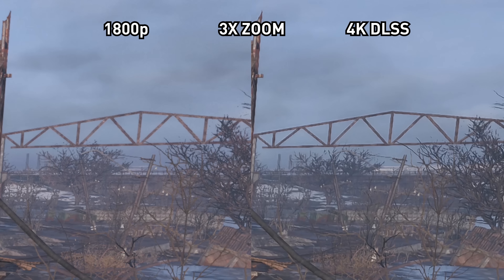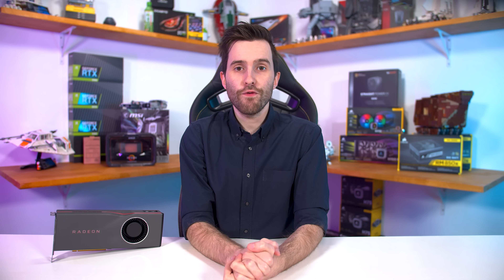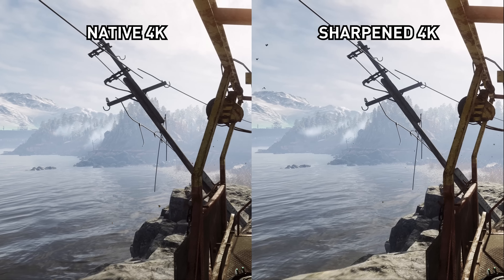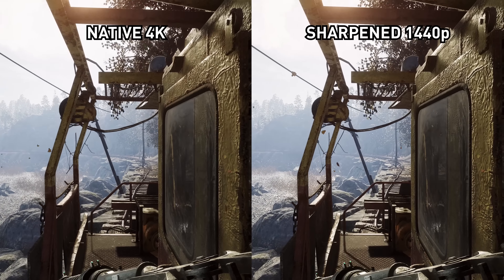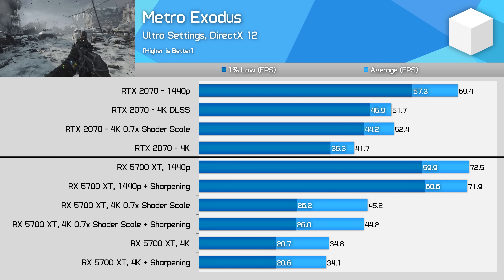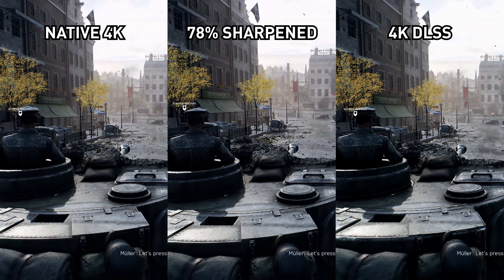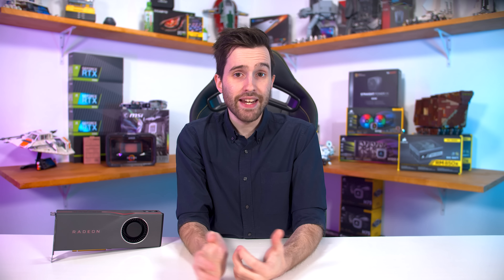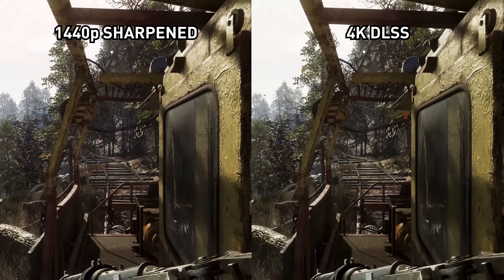Radeon Image Sharpening Tested, Navi's Secret Weapon For Combating Nvidia